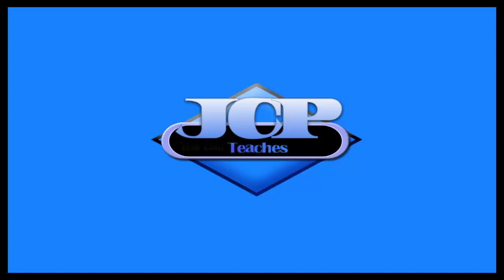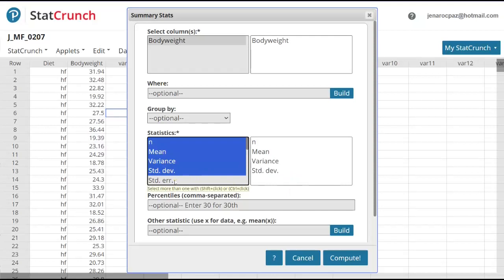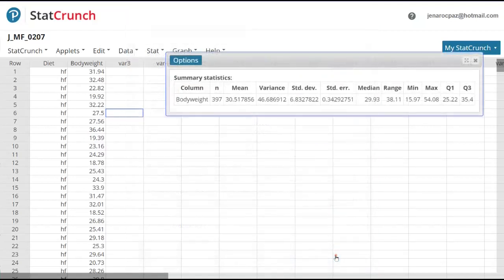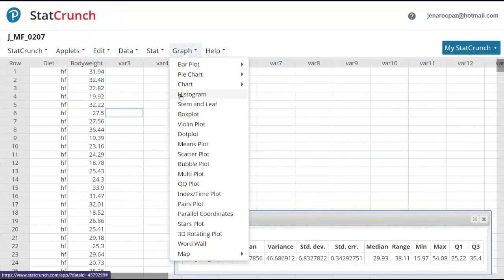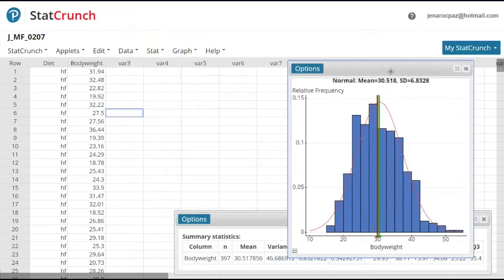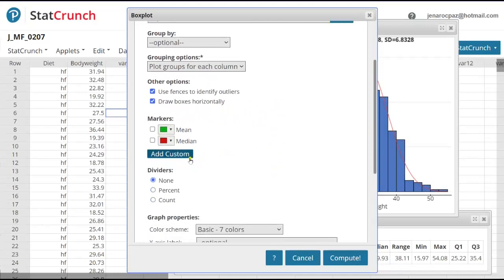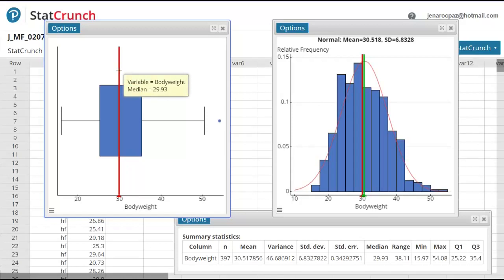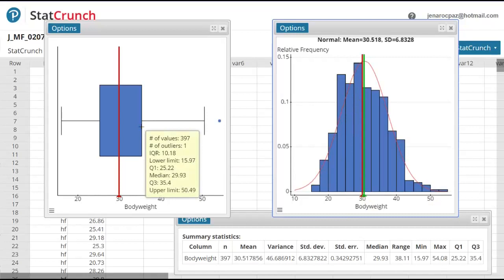Statcrunch Histogram, Boxplot and parameters of a Population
Second part of the mice database